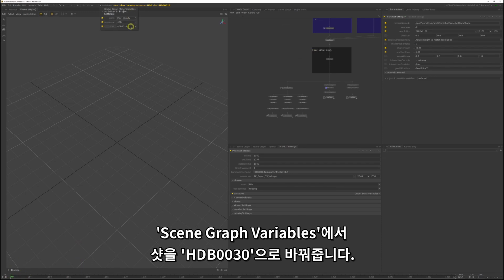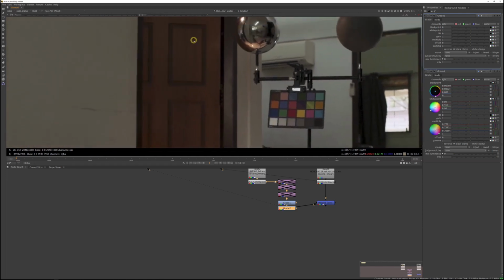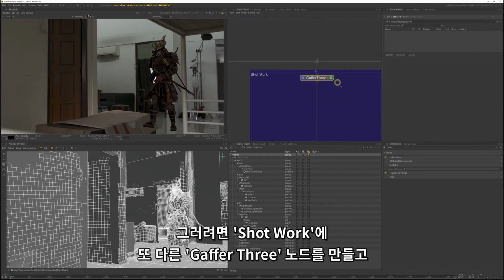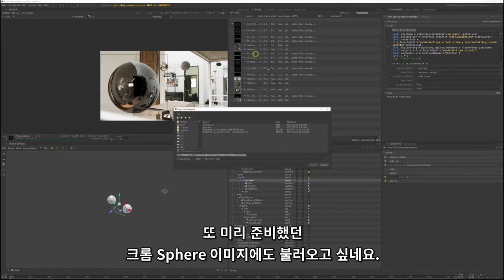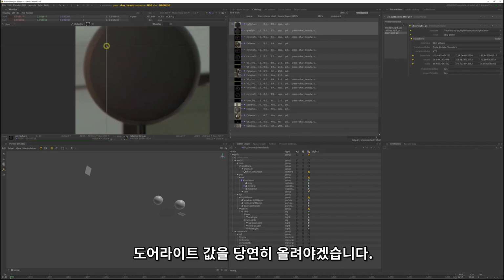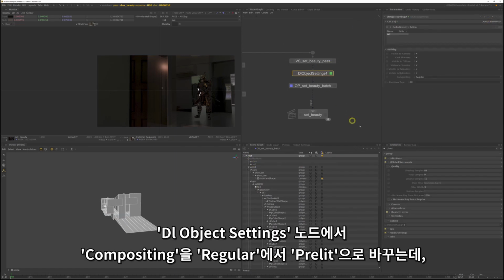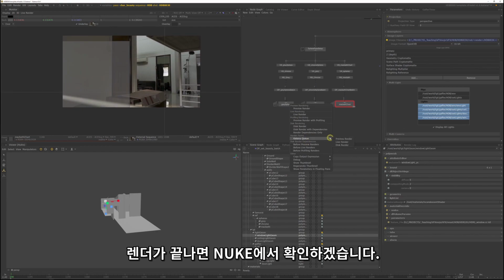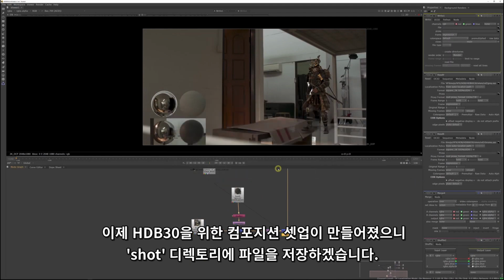Katana Lighting & Rendering Masterclass Technical Lighting 12 Same Techniques, New Shot 한글자막